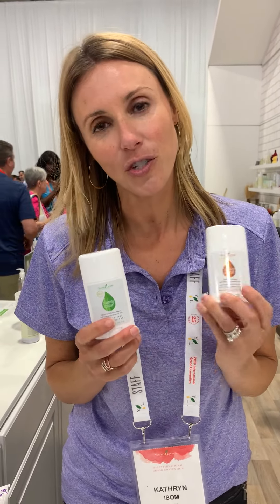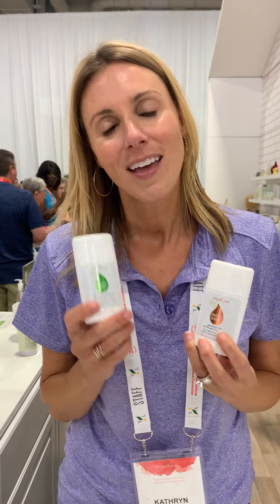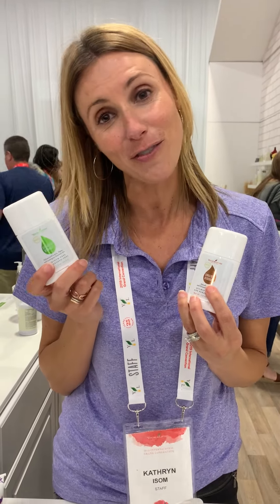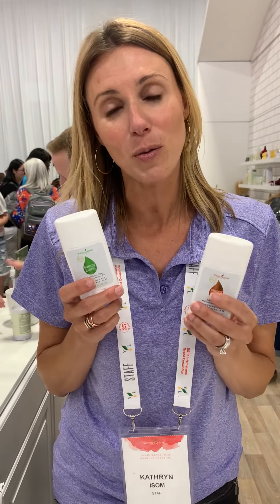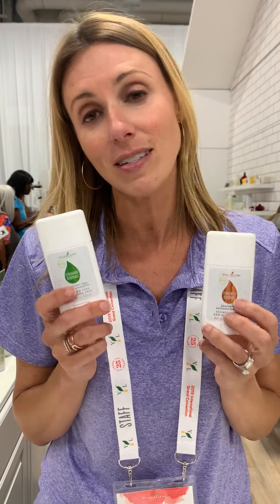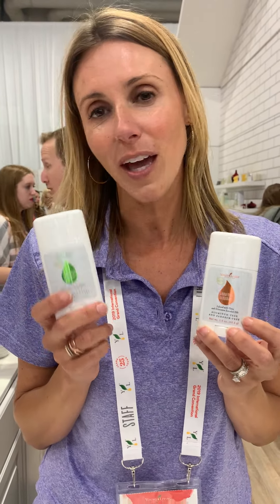Reformulated Deodorants (2019)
The best deodorant I've ever used!